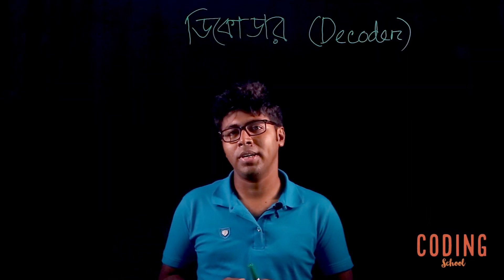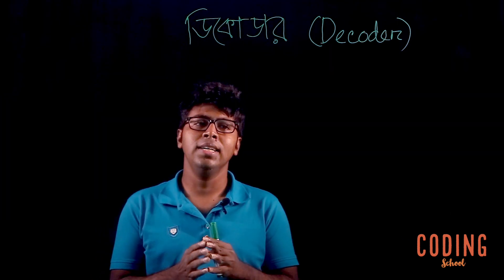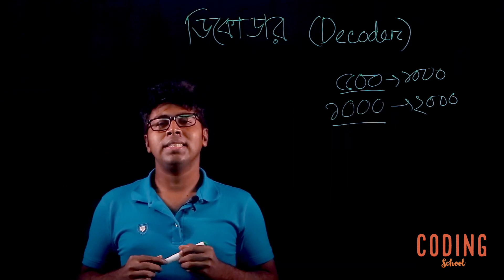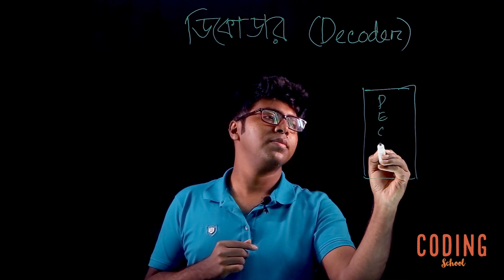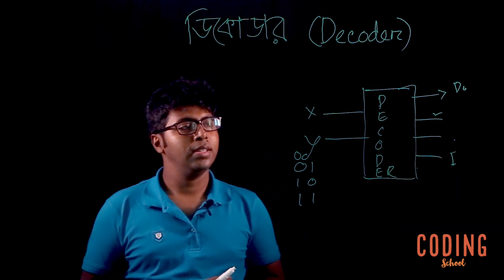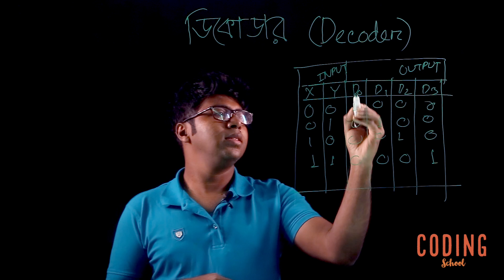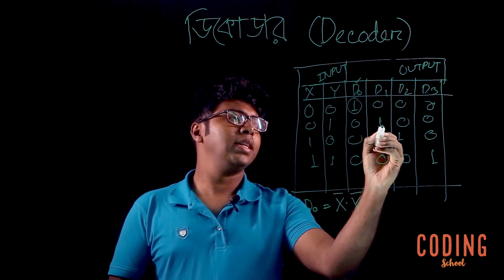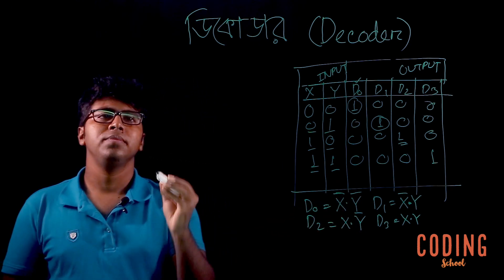ডিকোডারঃ প্রথম পর্ব (Decoder)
ডিকোডিং কী? বাস্তব জীবনে কি আমাদের ডিকোড করতে হয় কিছু? কখন? কীভাবে ছোটখাট ডিকোডার বানানো যায়, সেসব নিয়ে আজকের আলোচনা।
সবাইকে আমন্ত্রণ।